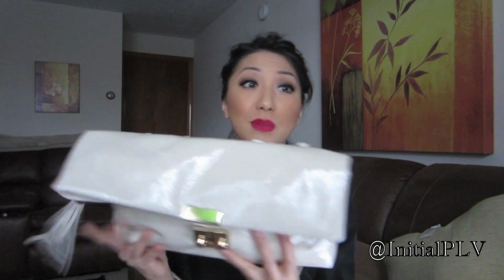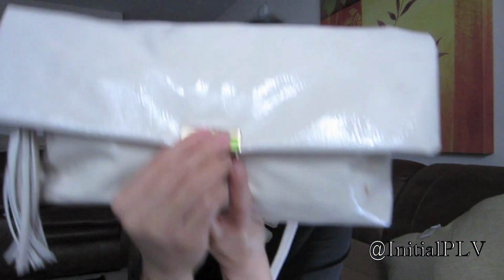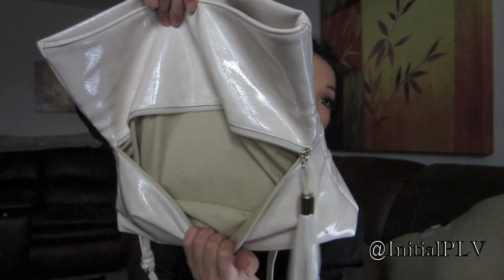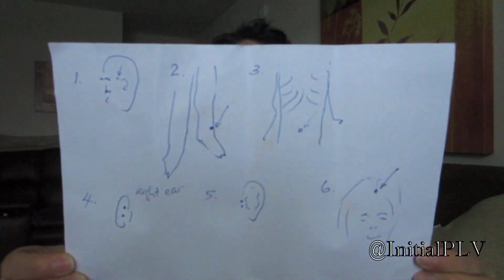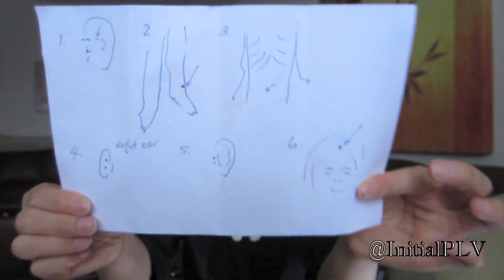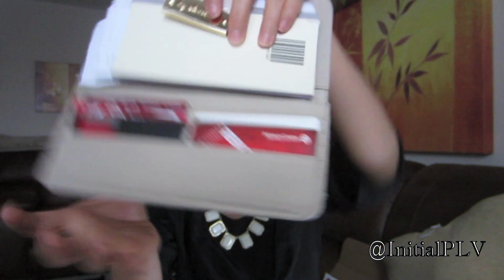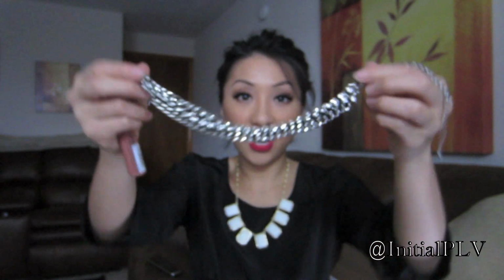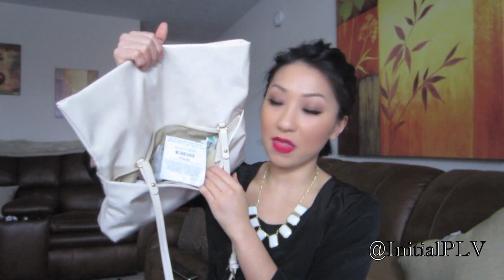WHAT'S IN MY PURSE?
A lot of you guys requested for an updated 'What's in my Purse Tag' so here it is! Nothing extreme but this was what I had in my purse since vacation time!